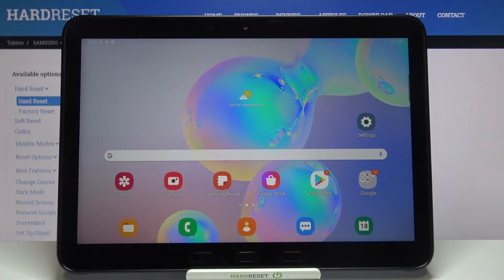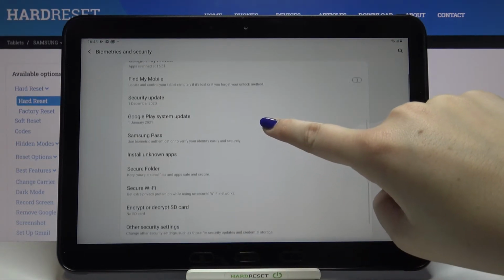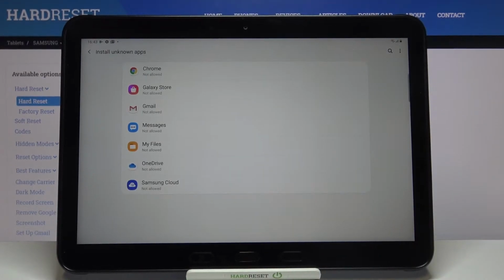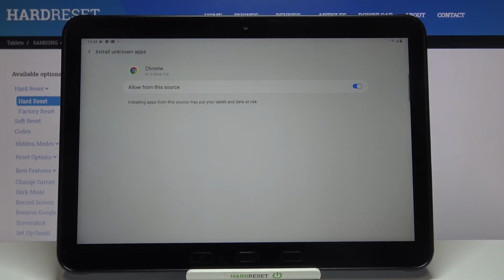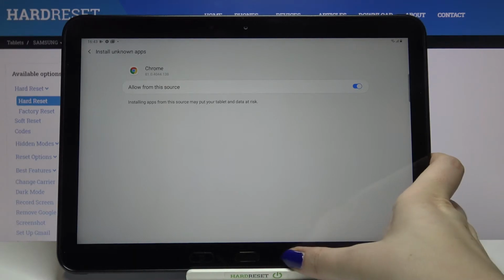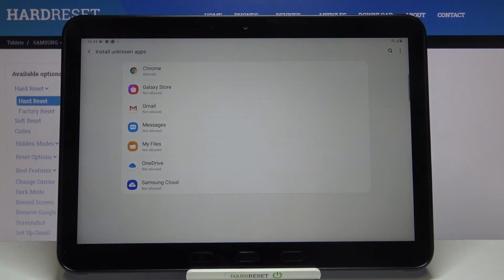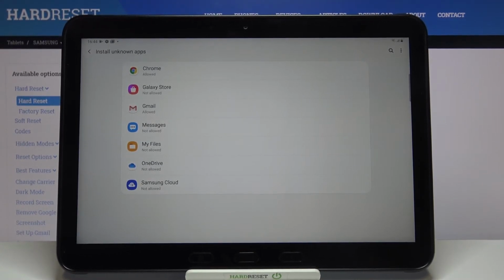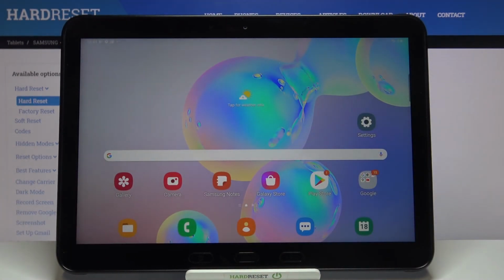How to Allow Unknown Sources on SAMSUNG Galaxy Tab Active Pro - Install Apps From Unknown Sources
Find out more info about SAMSUNG Galaxy Tab Active Pro:

If you cannot find the application in Google Play Store, you can download it to your SAMSUNG Galaxy Tab Active Pro from other sources. Open this tutorial and learn how to allow downloading applications from your web browser, Gmail, Galaxy store, Samsung Cloud or other applications. Visit our YouTube channel if you want to learn more about SAMSUNG Galaxy Tab Active Pro.